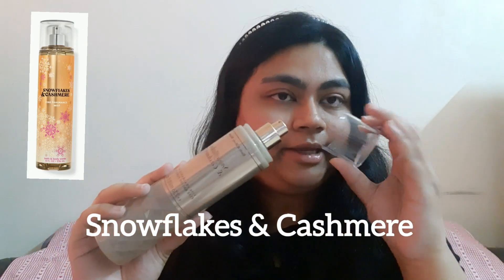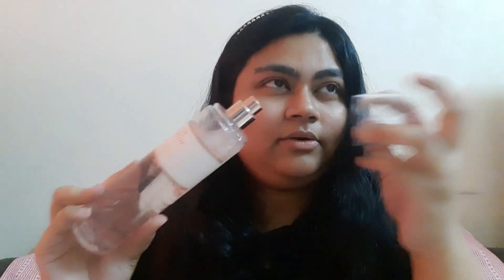Fragrance Mists For Winter Wardrobe Recommendation❄🍦|Gourmand Fragrances|VS Sale Info|Bath&BodyWorks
My Winter Fragrance Mist video finally made it here 📹☃️

Hope you'll find it helpful🤗

(Also VS Fragrance Mist & Lotion Sale Untill 5th November 2023 in Stores& Online @VictoriasSecret MiddleEast)

Fragrance Wardrobe Video Inspired by @Tomadeupjazz ✨